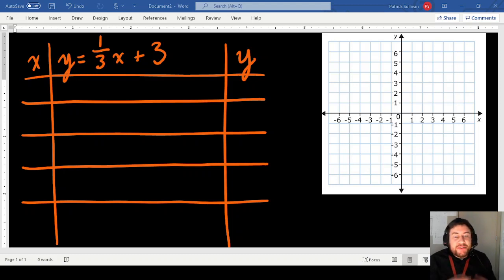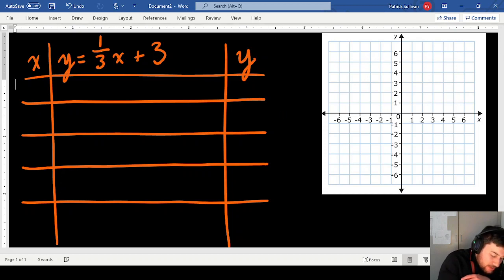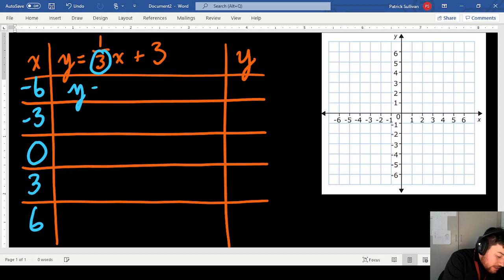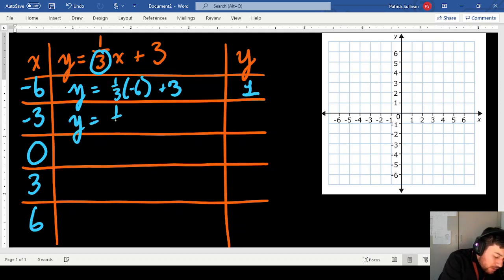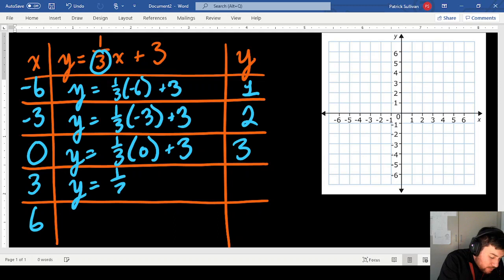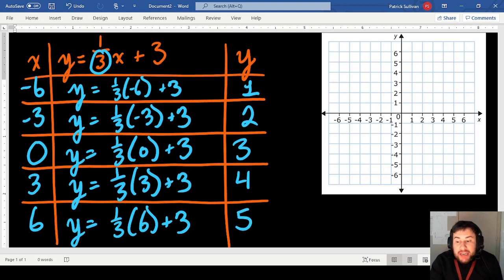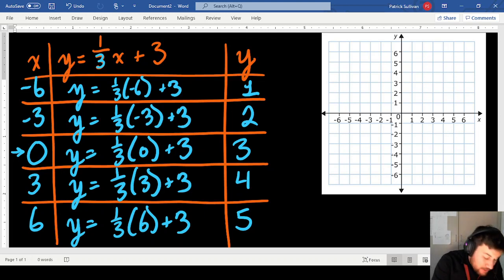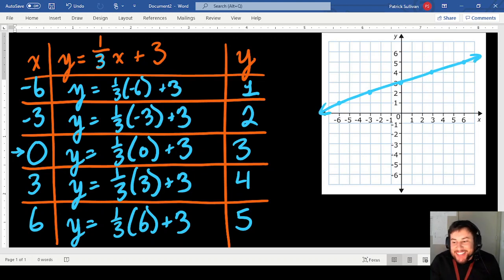Graphing a Linear Function with a Fraction Coefficient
Learn how to graph linear functions with a fraction coefficient in under 5 minutes!